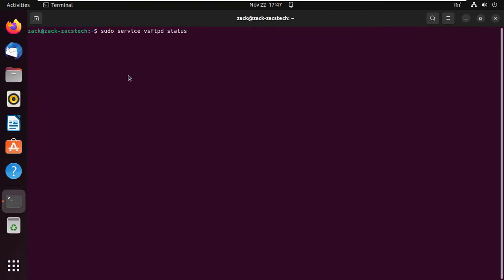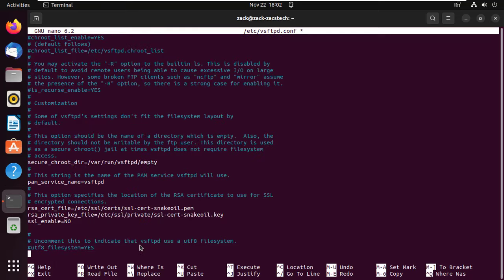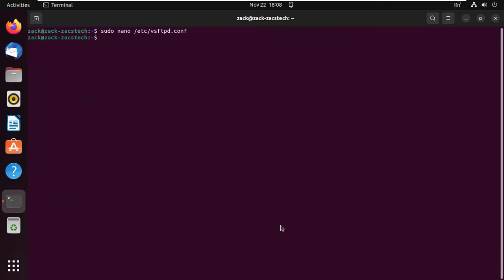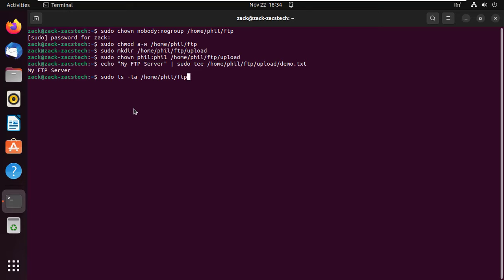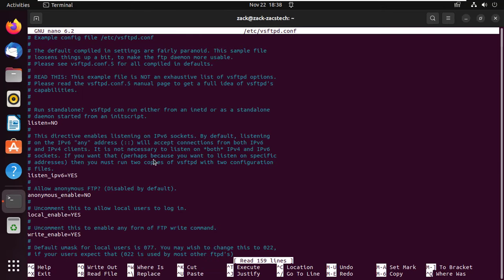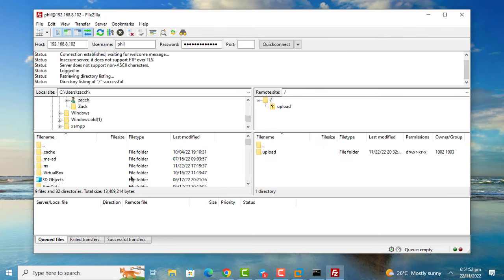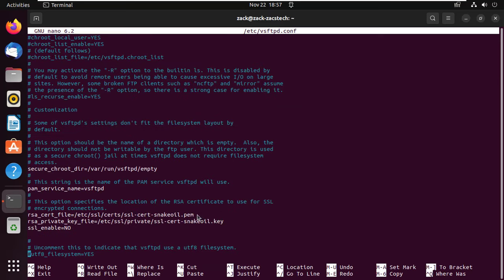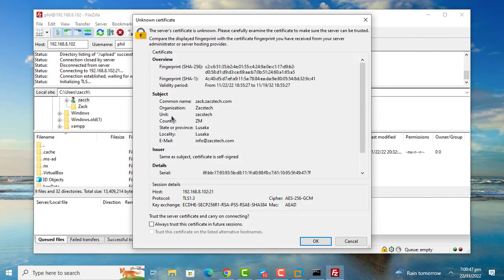How to install an FTP Server on Ubuntu 22.04 with VSFTPD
In this video I will show you how to install VSFTPD to Setup FTP Server on Ubuntu 22.04. FTP is one of the oldest Internet protocols that is still widely used and is a standard protocol in TCP/IP.

Some of the commands

sudo chown nobody:nogroup /home/username/ftp
sudo chmod a-w /home/username/ftp
sudo mkdir /home/username/ftp/upload
sudo chown user:user /home/user/ftp/upload
echo "My FTP Server" | sudo tee /home/user/ftp/upload/demo.txt

user_sub_token=$USER
local_root=/home/$USER/ftp

userlist_enable=YES
userlist_file=/etc/vsftpd.userlist
userlist_deny=NO

echo "user" | sudo tee -a /etc/vsftpd.userlist

sudo openssl req -x509 -nodes -days 3650 -newkey rsa:2048 -keyout /etc/ssl/private/vsftpd.pem -out /etc/ssl/private/vsftpd.pem

allow_anon_ssl=NO
force_local_data_ssl=YES
force_local_logins_ssl=YES